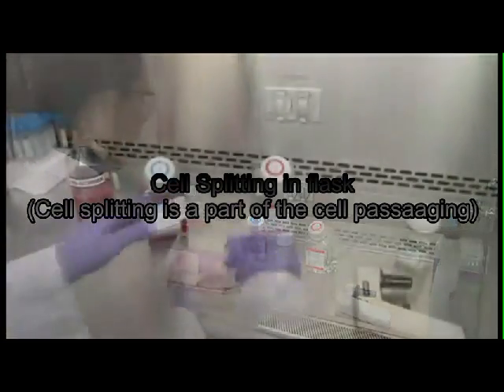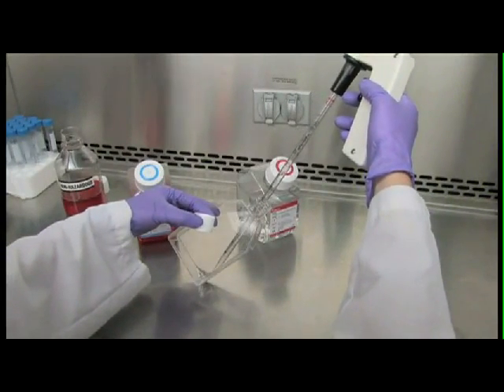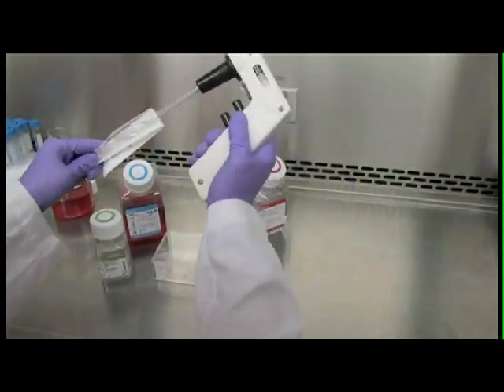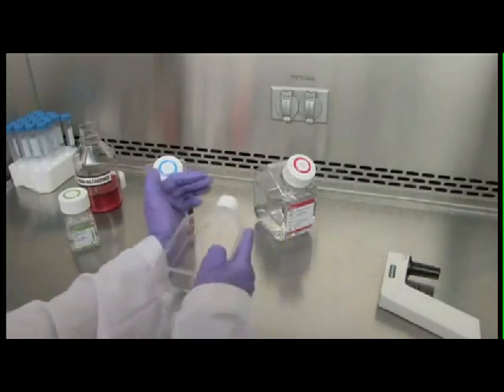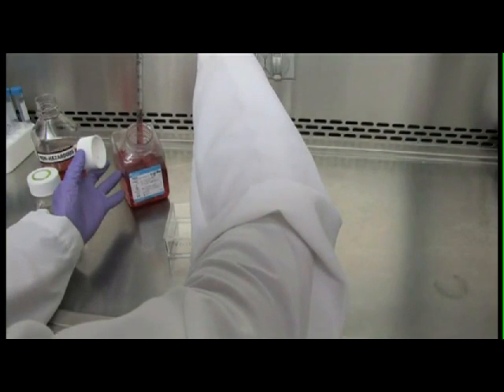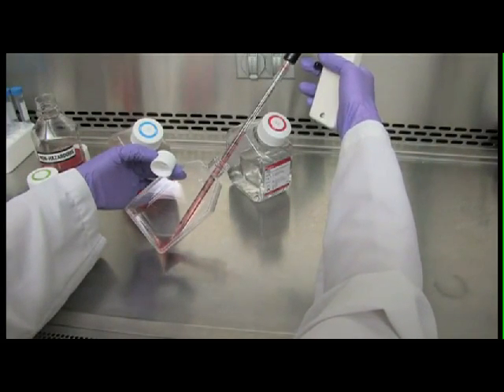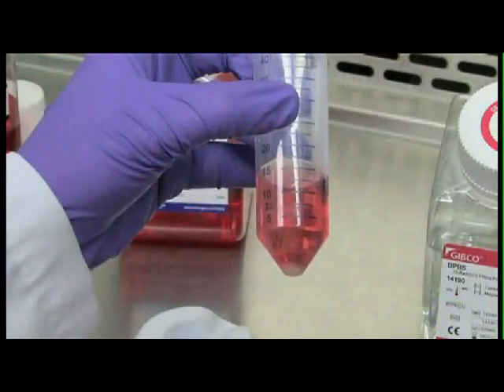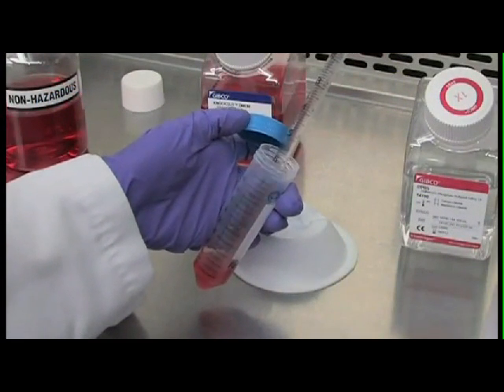Cell Splitting Technique (Passaging)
Cell splitting is a part of cell passaging.

Cell splitting, cell passage, tissue culture, technique, cell splitting video